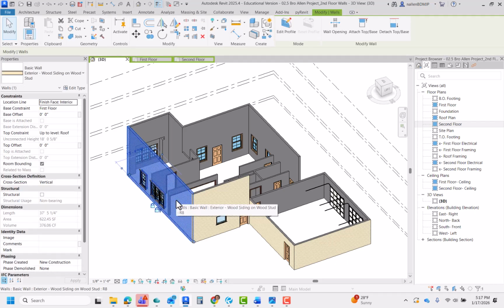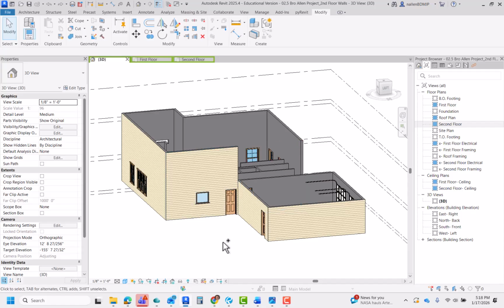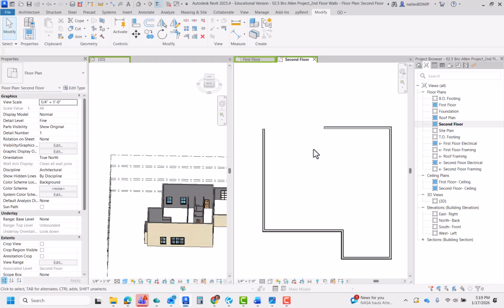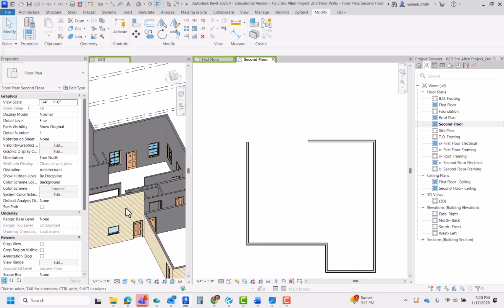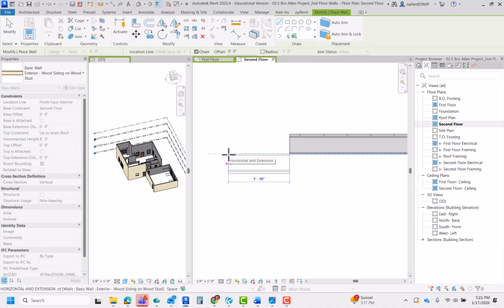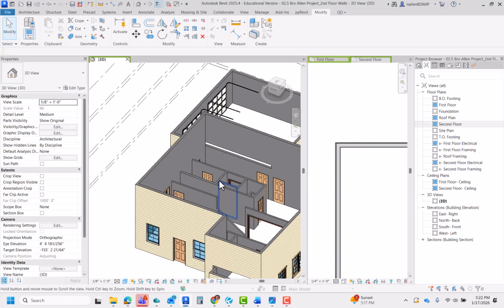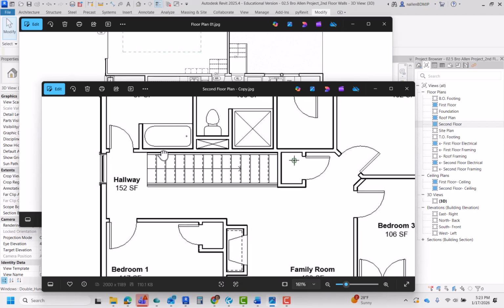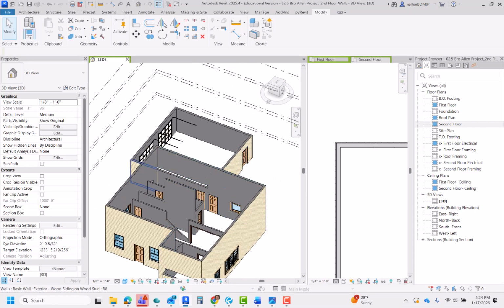Level 2 Preparation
Preparing to create the second level in Revit